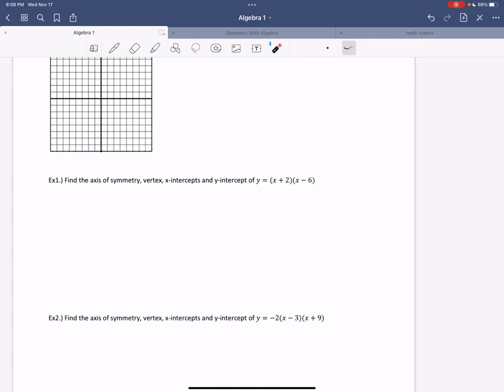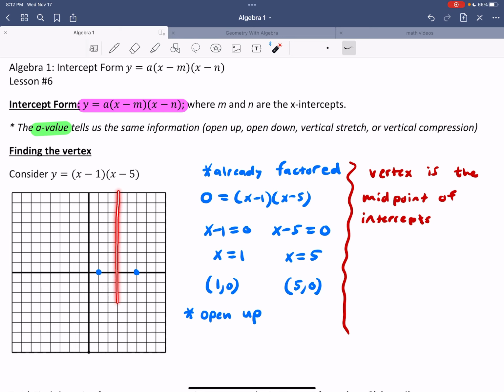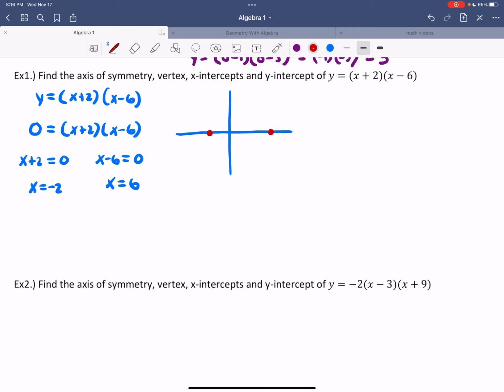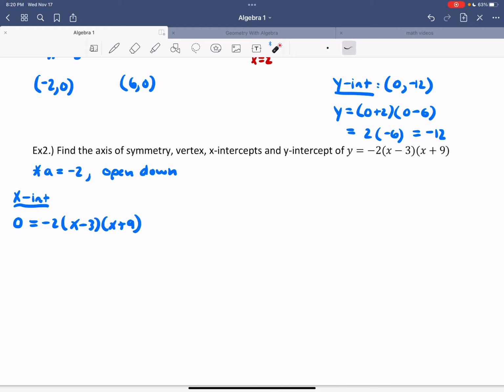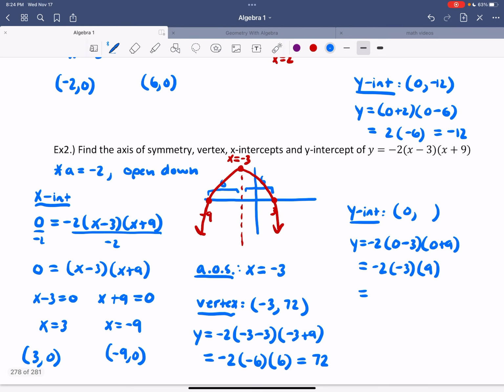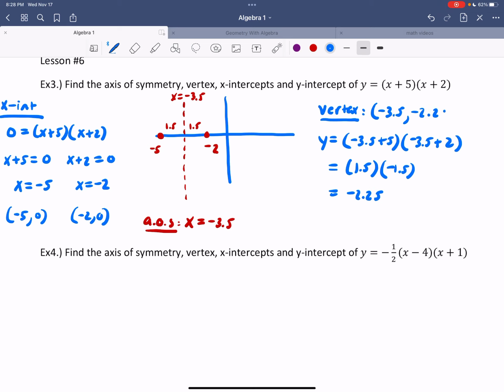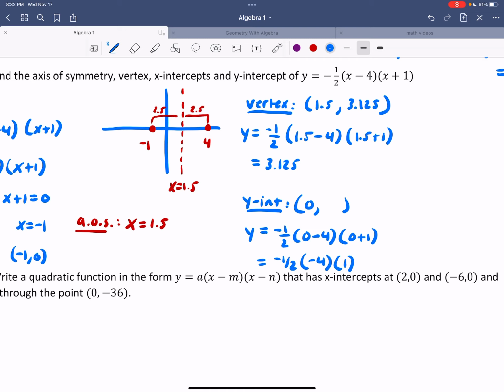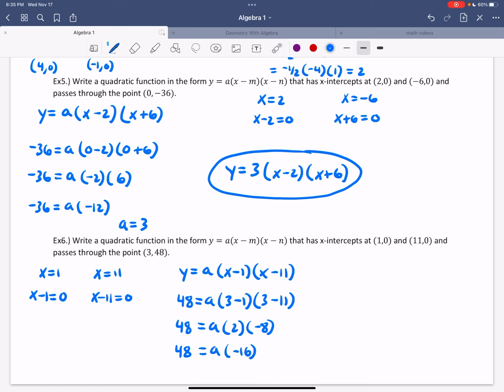Graphing Quadratics: Intercept Form